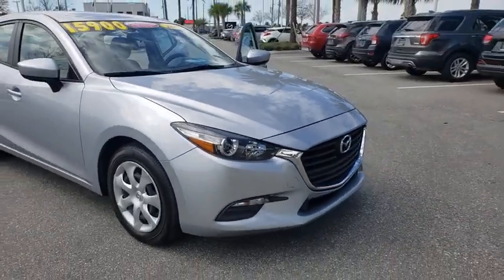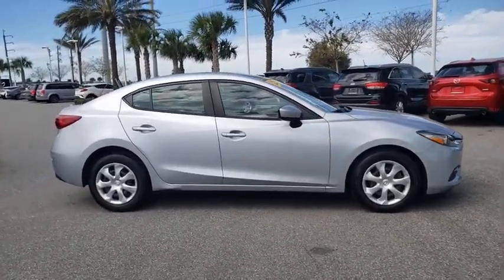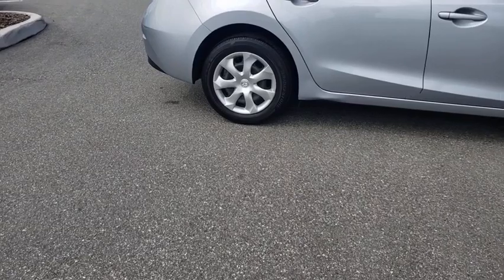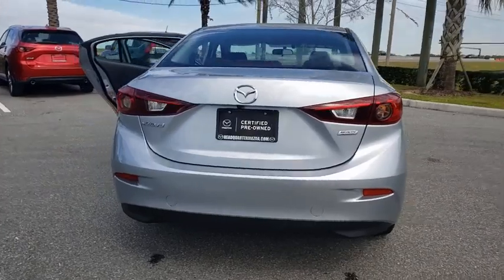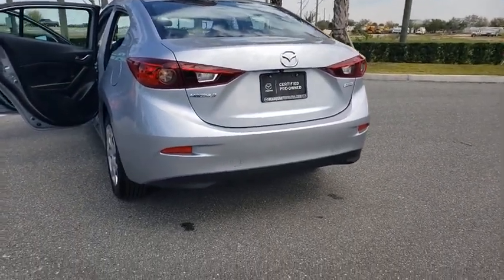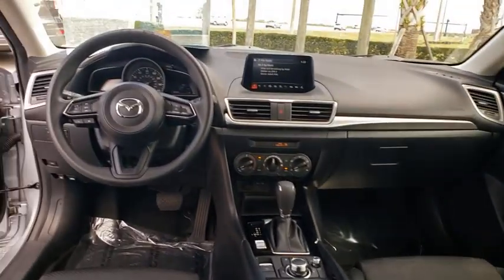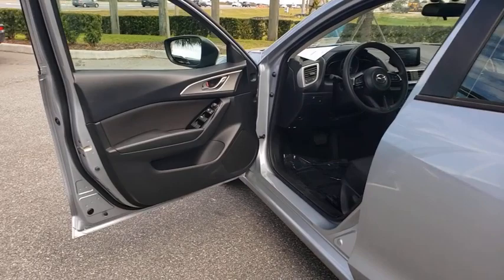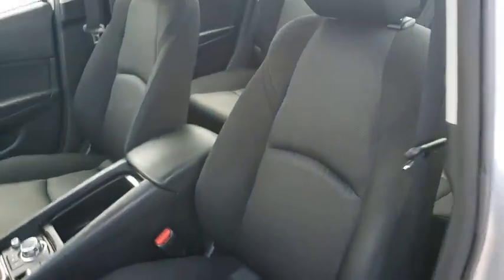2017 Mazda Mazda3 Davenport, Clermont, Winter Garden, Orlando, Ocala, FL LM129508A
Sonic Silver Metallic Used 2017 Mazda Mazda3 available in Clermont, Florida at Headquarter Mazda. Servicing the Davenport, Winter Garden, Orlando, Ocala, FL area:

Headquarter Mazda
17500 FL-50

 **MAZDA CERTIFIED!! 7 YEAR/100K WARRANTY**BUY WITH PEACE OF MIND!!, 1 OWNER**CLEAN CARFAX**, **BACK UP CAMERA**, **BLUETOOTH**. 28/37 City/Highway MPGbrAwards:br  * 2017 KBB.com Brand Image AwardsbrbrCARFAX One-Owner. Meet all your Financing needs here at Headquarter Mazda! brWe are conveniently located just a few minutes West of Downtown Orlando, just off the Florida Turnpike between Winter Garden and Clermont! It's one of the easiest drive in Central Florida! Remember: GET THE MAZDA SPIRIT here at Headquarter Mazda! So take the easy drive from almost anywhere in Central Florida to visit us or just call one of our Professional Inventory Specialist for more information and schedule a VIP appointment.